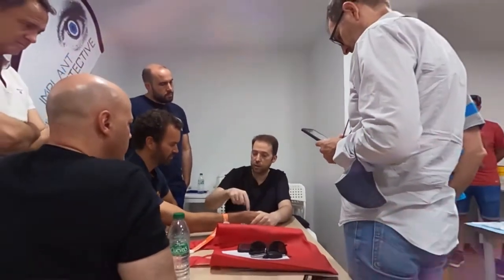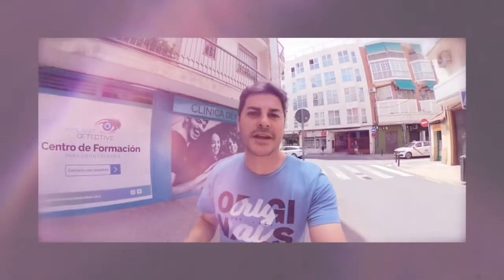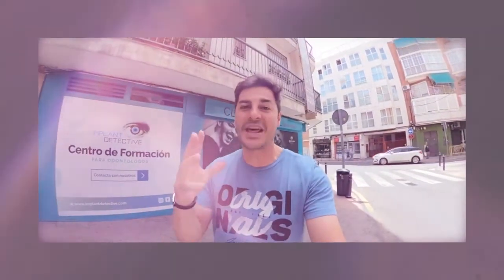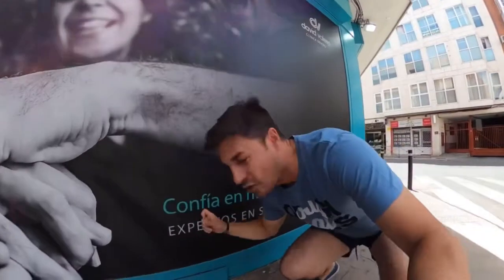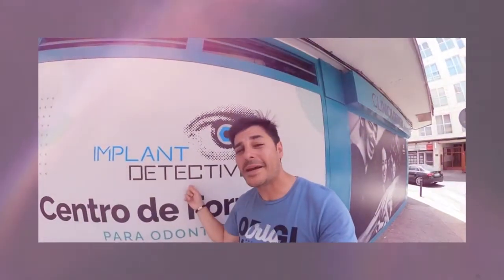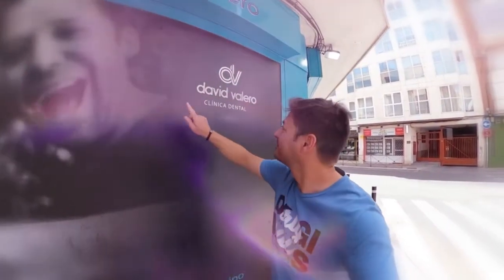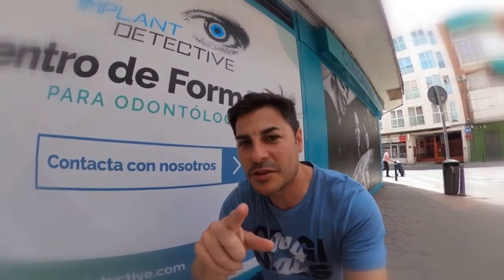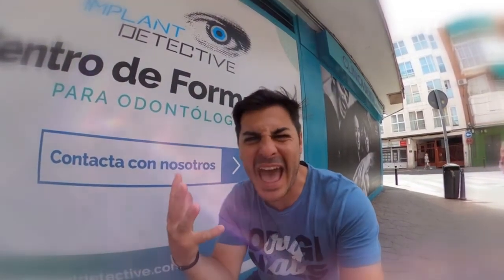CURSOS DE CONCENTRADOS PLAQUETARIOS (PLASMA) con DR. DAVID VALERO para ODONTOLOGOS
Curso de CONCENTRADOS PLAQUETARIOS TECNICA CHOUCKROUN // LUSOBIONIC // PURGO

El Doctor David Valero, En su Clínica Dental y Centro de formación Implant Detective, imparte una formación completa y rigurosa sobre el mundo del plasma aplicado a tratamientos dentales.

Con este curso, el alumno conseguir a aprender todo lo necesario para poder obtener los subproductos que derivan de estas técnicas.

Gracias compañeros, por venir y confiar en esta nueva y diferente formación.

Si te interesa saber más sobre este curso otros más que el doctor David Valero imparte en su centro, pincha en el siguiente link: